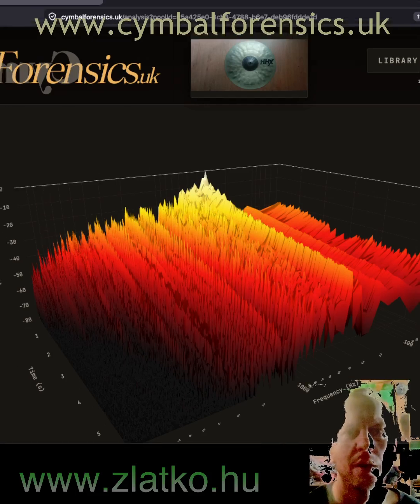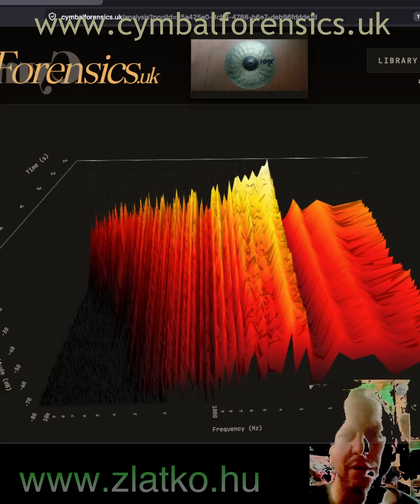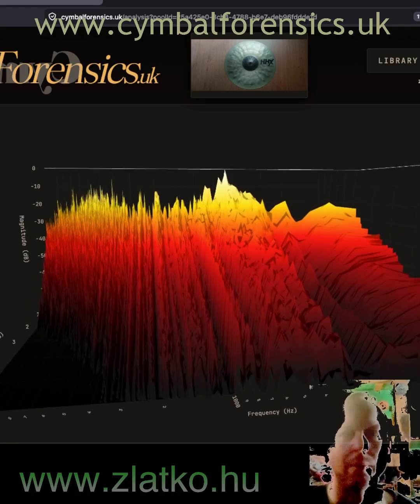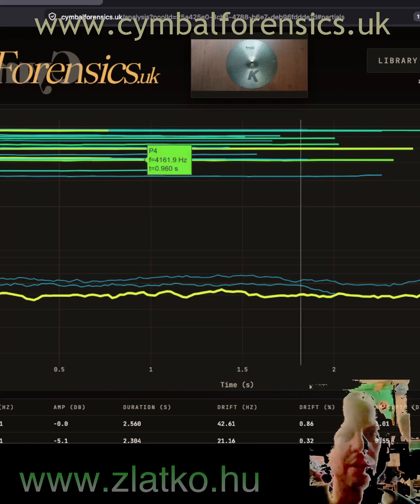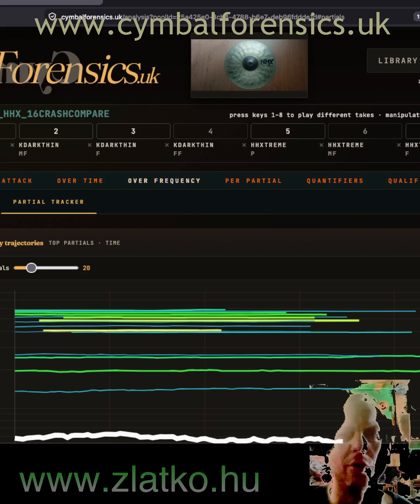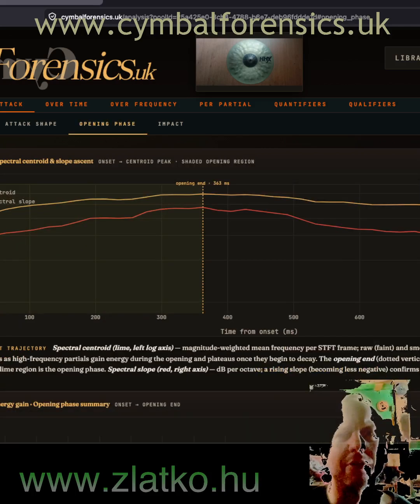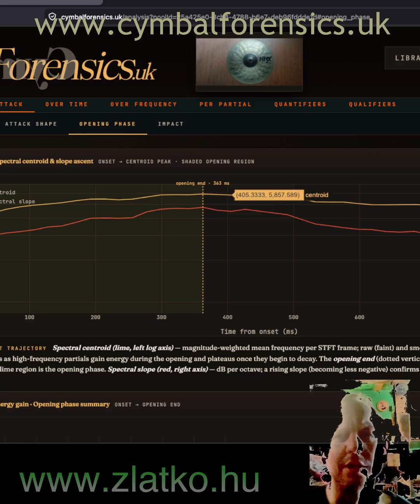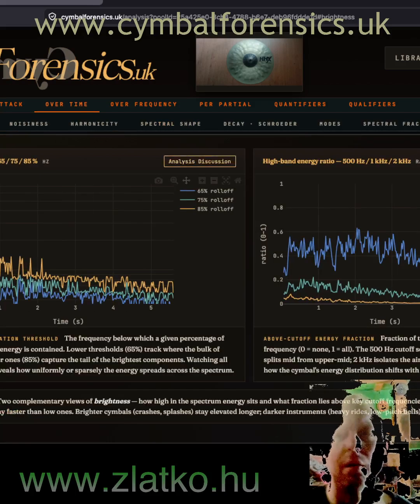Zildjian K Light Crash vs. Sabain HHX Xtreme on CYMBALFORENSICS.UK